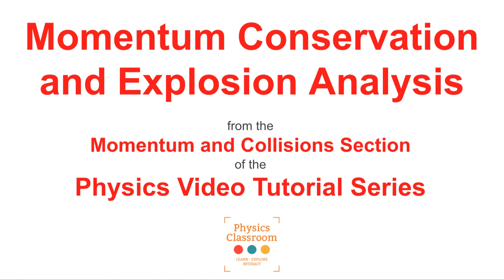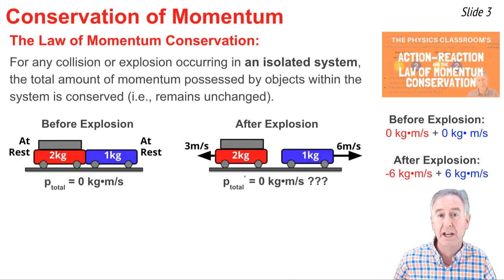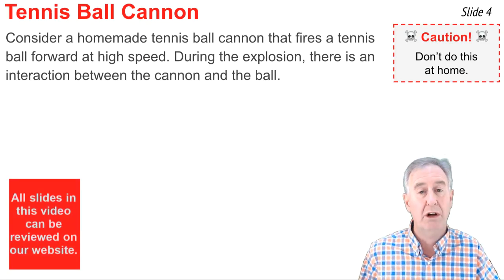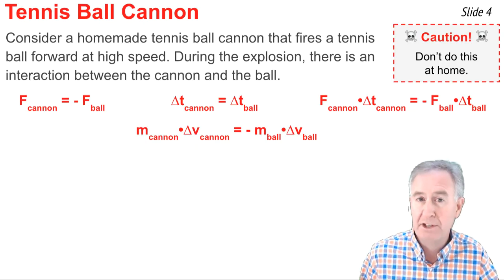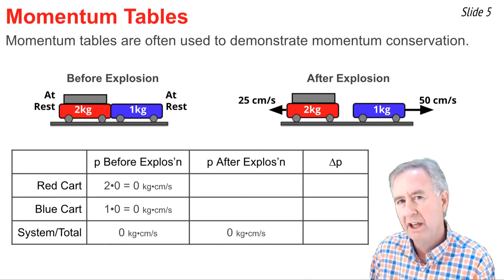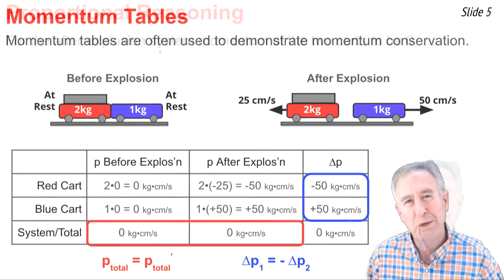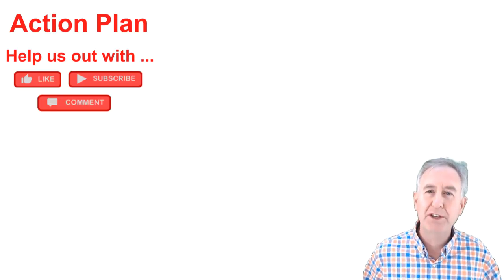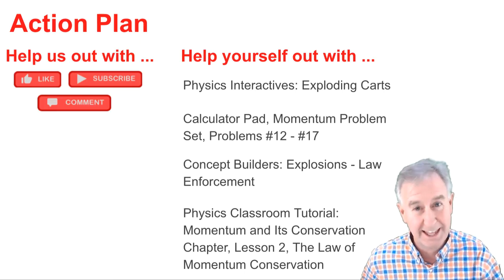Momentum Conservation and Explosion Analysis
This video tutorial lesson explains the meaning of momentum conservation and its application to the analysis of explosions and the solving of Physics word problems involving explosions.